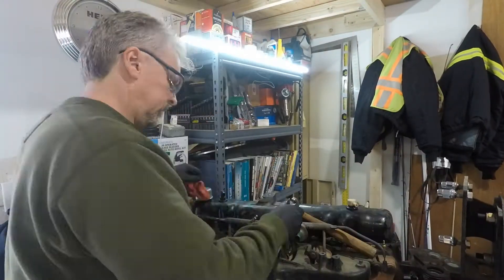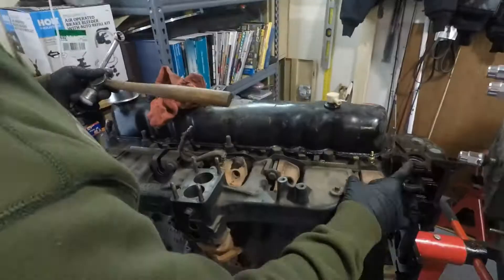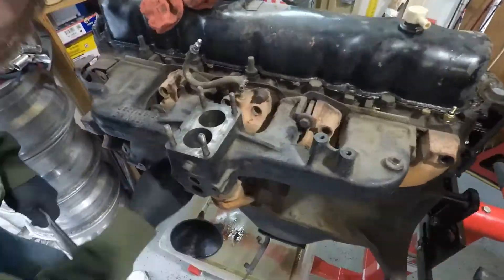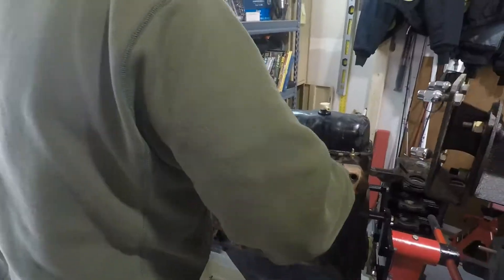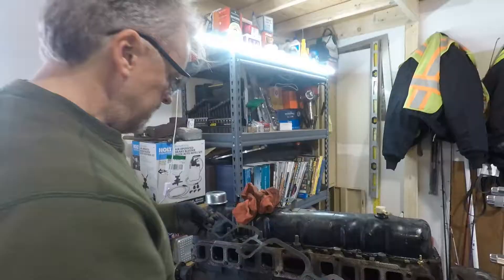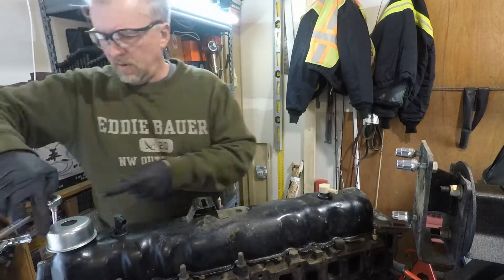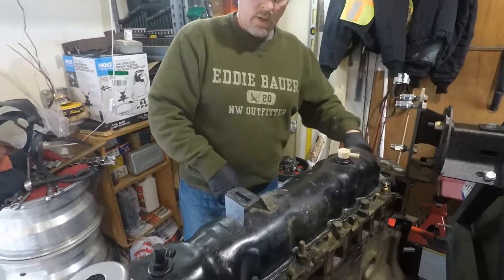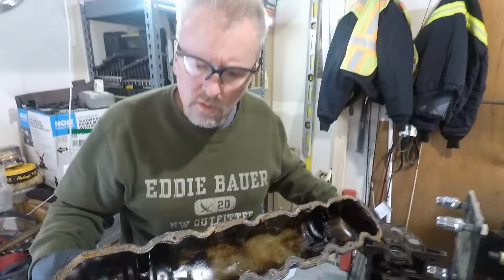Episode Two - 4.2 Liter 258 CID Jeep Rebuild (Manifolds + Valve Train)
In this episode of our rebuild series, the intake and exhaust manifolds are removed along with the valve train.

Please leave any questions or comments in the comment section.